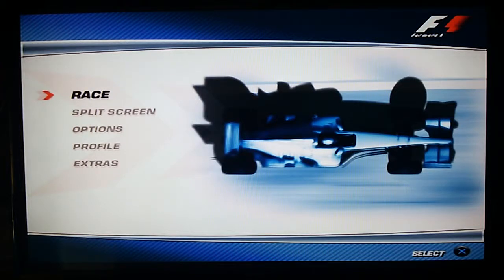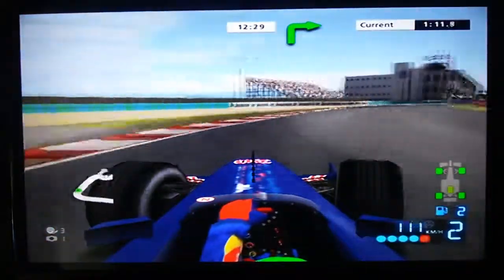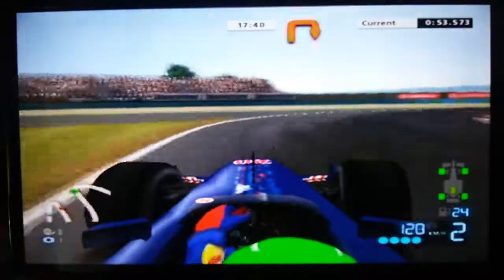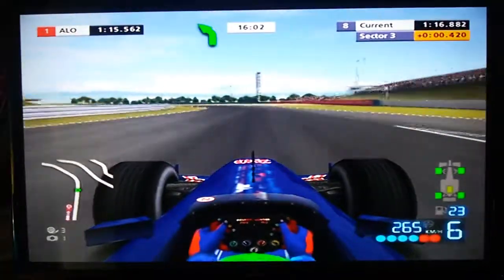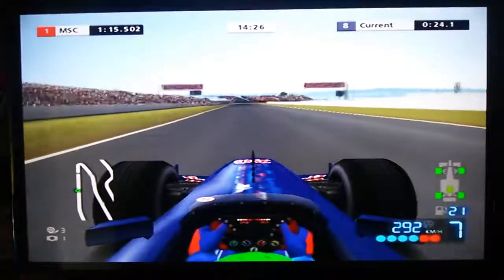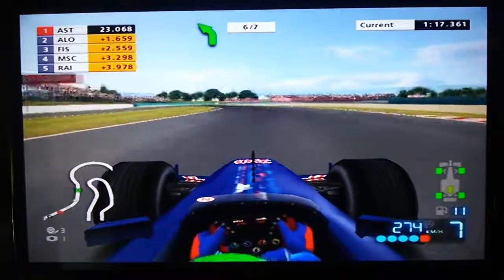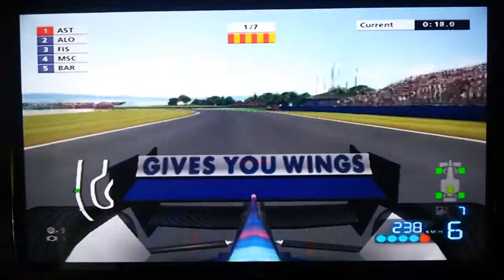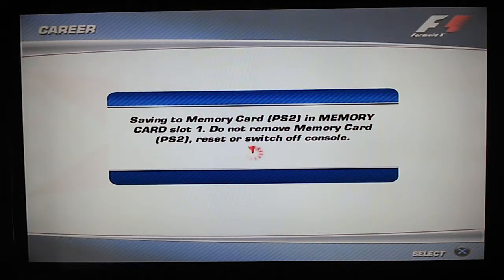F1 2006 PS2 - Career Hard #12 Season 1 - French GP